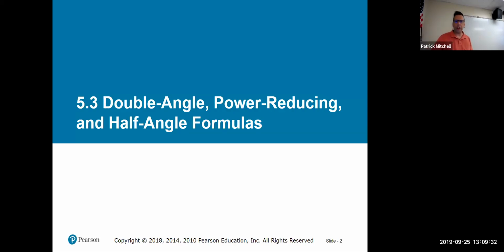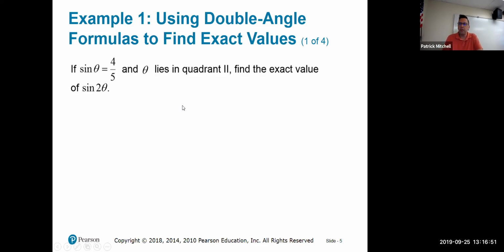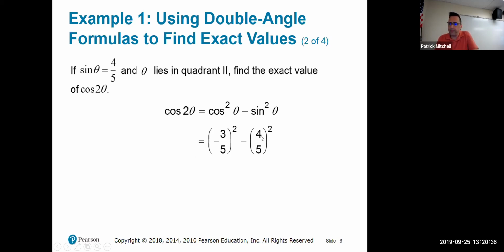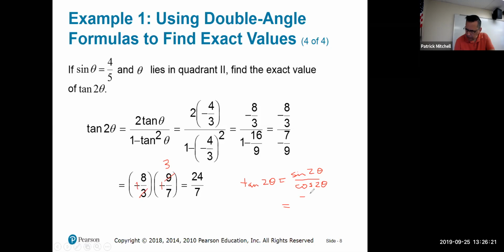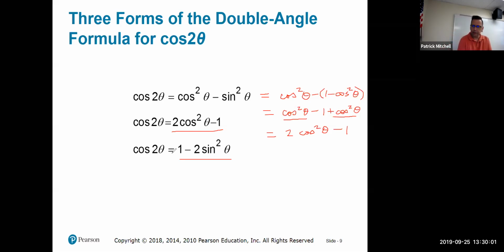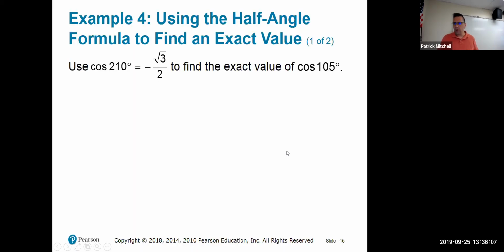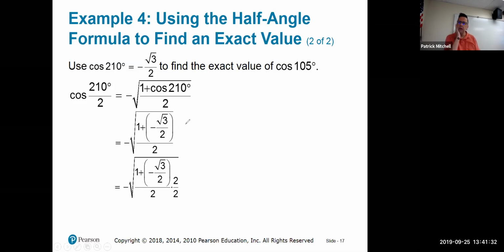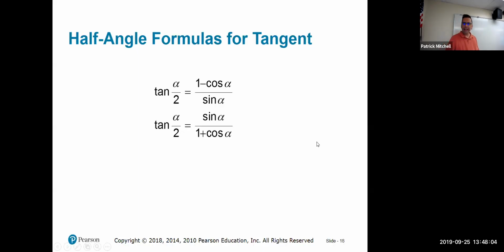5.3 Double Angle and Half Angle Formulas